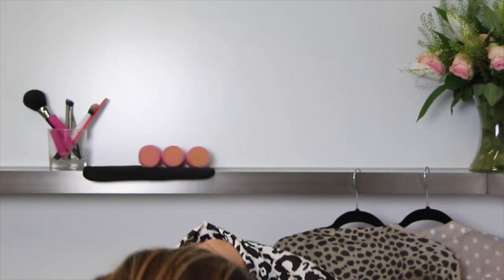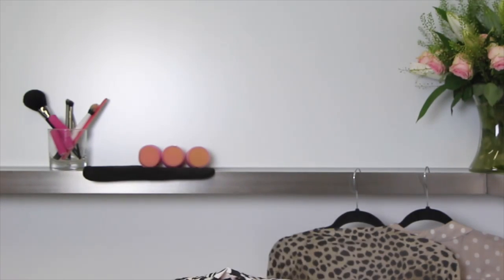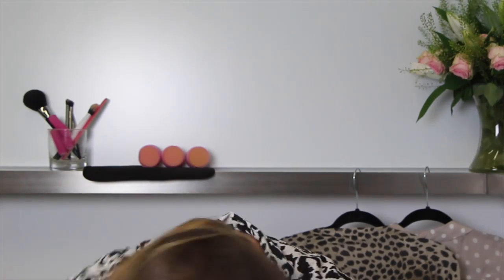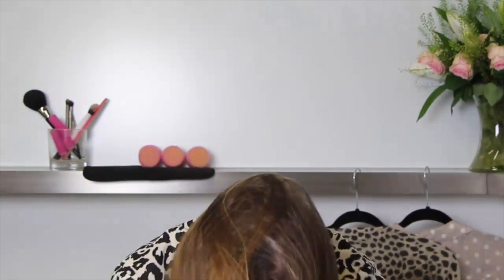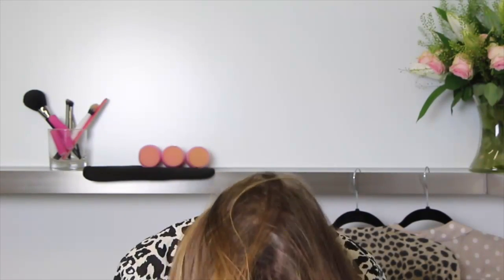How to plump up flat hat-hair with Ruth Crilly | Advertisement for ALL THINGS HAIR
Ruth shares three quick ways to revive your hair from being flat after wearing a hat, a common problem in the winter. Learn which products she recommends for their extreme volume and plumping properties.

Ruth created this video as a paid ambassador for All Things Hair™. All opinions and advice are her own.